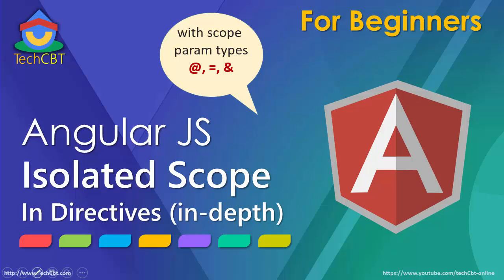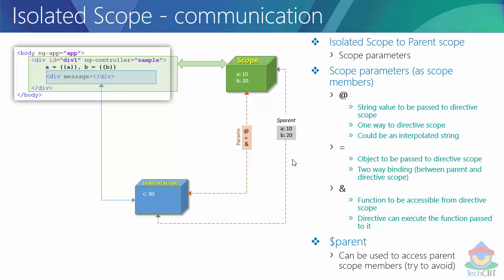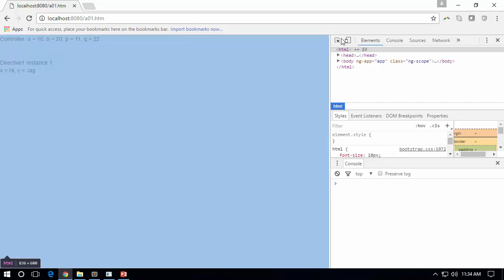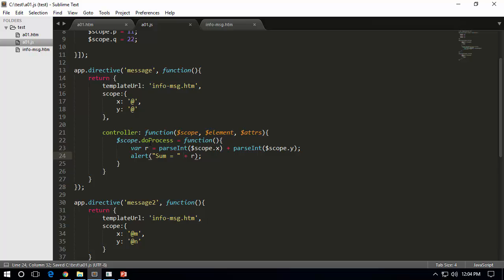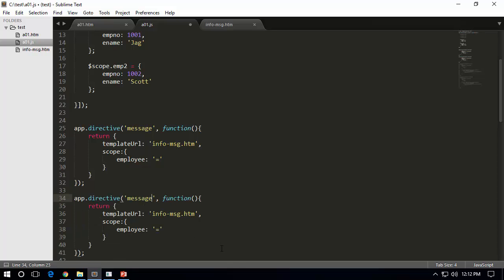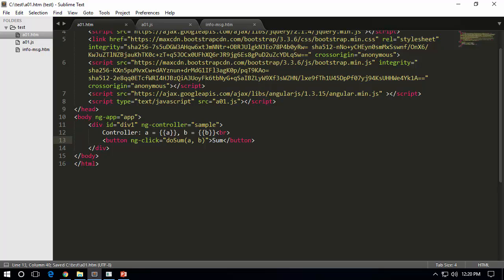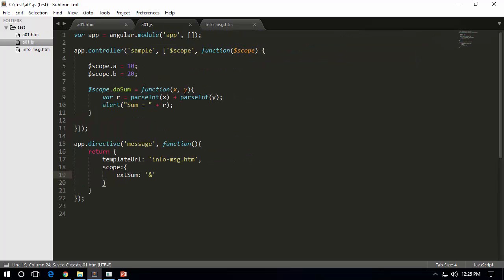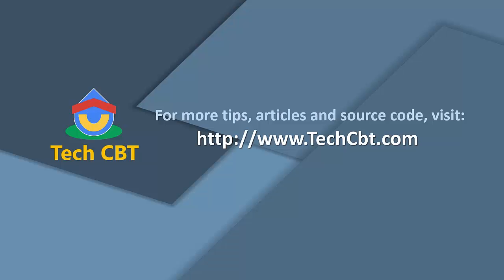AngularJs Tutorial: Isolated Scope In Directives (in-depth)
-What is Isolated Scope in Directives
-Shared vs. Inherited vs. Isolated scopes in Directives
-How to pass scope parameters in Isolated scope
-How to access parent scope in Isolated scope
-Working with '@' symbol to pass (and one-way bind) interpolated strings
-Working with '=' symbol to pass (and two-way bind) objects
-Working with '&' symbol to access functions in some other scope (in different ways)